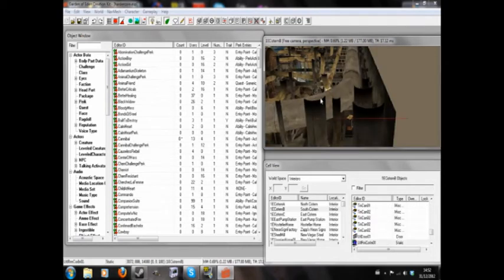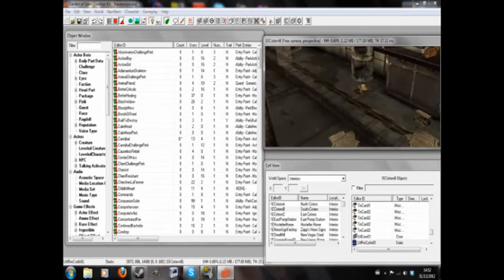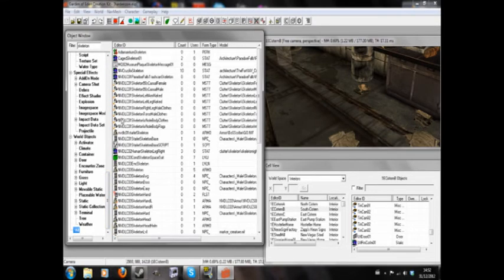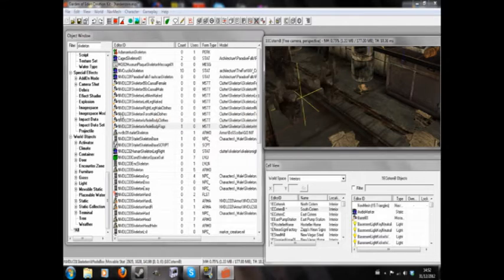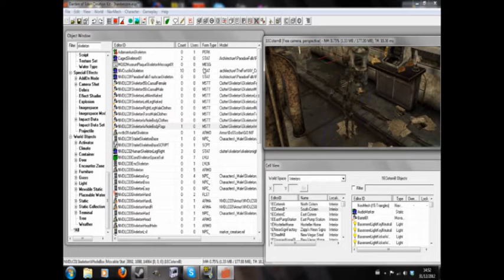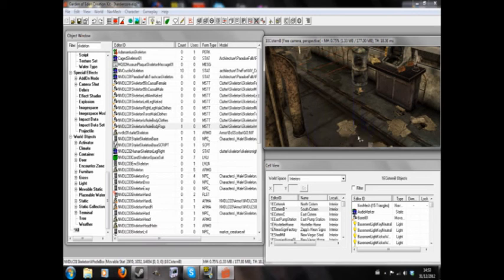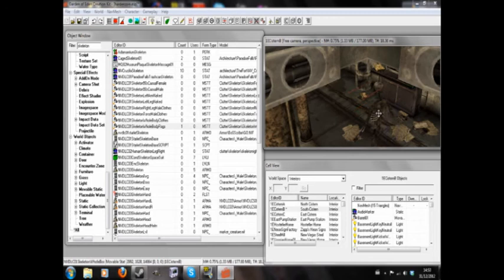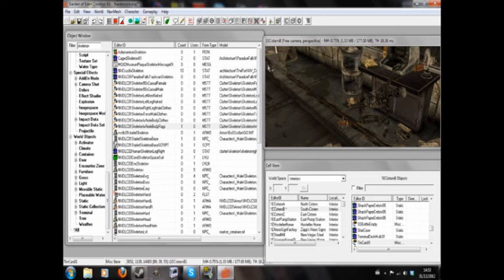GECK Tutorial - Ragdolls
In this tutorial I demonstrate the use of Havok Simulator to position physics objects.